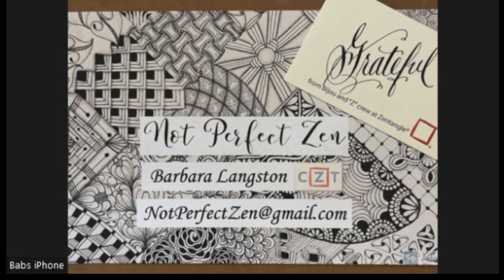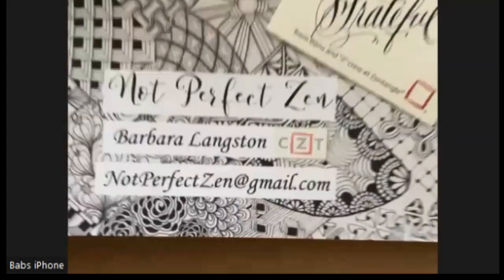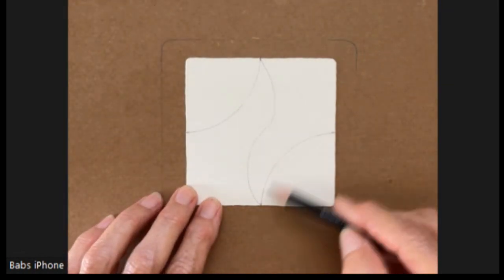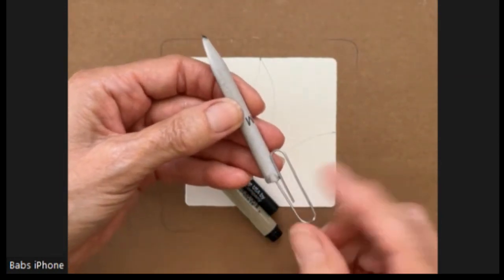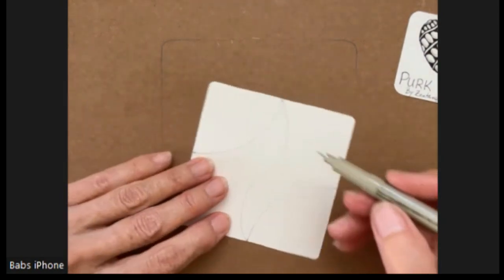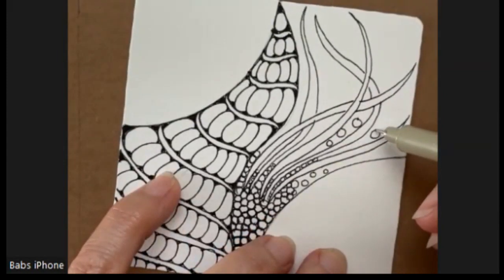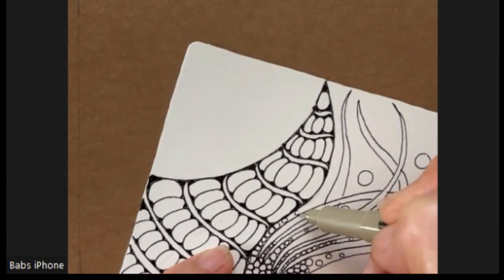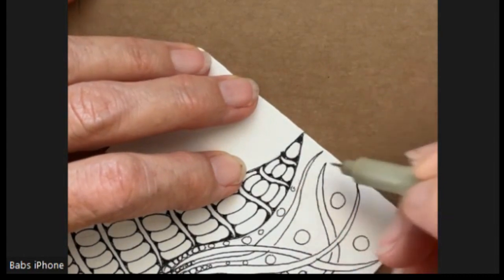Mosaic Tile 8: Purk and Squid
This is our eighth tile in this Easy Zentangle Mosaic series.  Both of these patterns are from Zentangle, Inc. and I wasn’t sure how well they would work together.  We are taught in Zentangle to not expect a certain outcome, and also to admire your tile again later if needed.  After putting this tile into the mosaic and looking at it later, I’ve come to like it and I hope that you do also!

Patterns used for today’s tile:
  Purk and Squid by Zentangle, Inc.

The Zentangle® Method is an easy-to-learn, relaxing, and fun way to create beautiful images by drawing structured patterns. It was created by Rick Roberts and Maria Thomas.